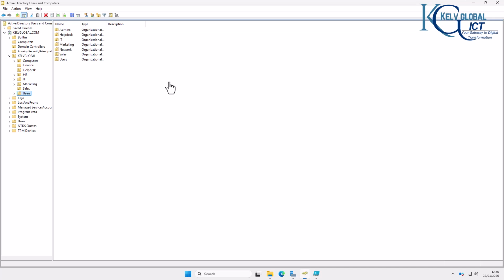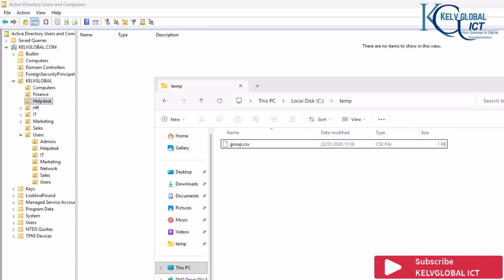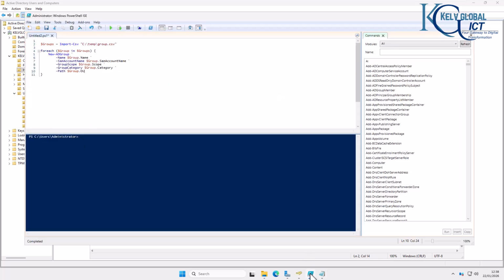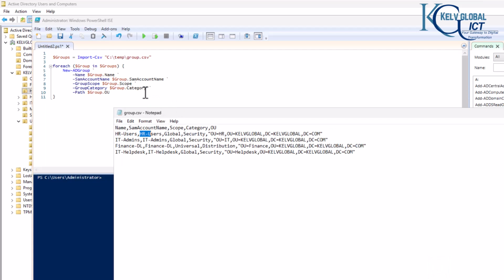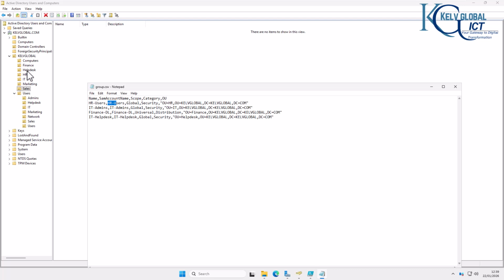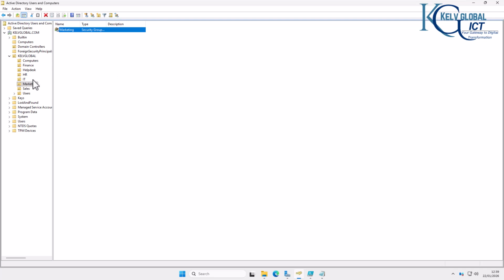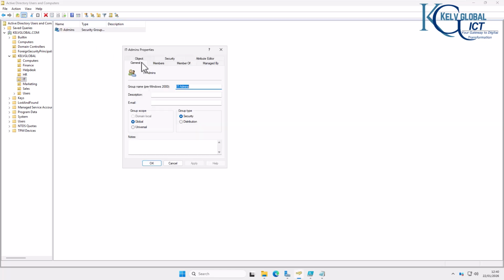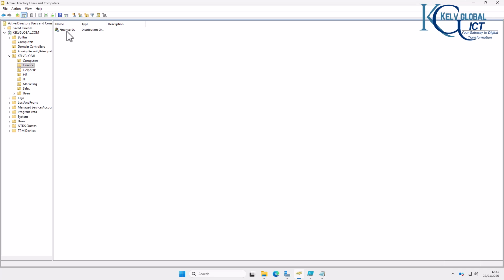How to Create Multiple Active Directory Groups Using PowerShell | Windows Server 2025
Tired of creating AD groups one by one? In this step-by-step tutorial, we’ll show you how to automate Active Directory group creation using a simple yet powerful PowerShell script. Perfect for IT admins, system engineers, and anyone managing enterprise networks in 2026!

🔹 What You’ll Learn in This Video:

How to prepare a list of group names for bulk creation

Writing a PowerShell script for multiple AD groups

Best practices for Windows Server 2025 Active Directory management

Tips to save time and reduce errors in large environments

🔹 Why Watch This Tutorial:

Creating Active Directory groups manually is time-consuming and prone to mistakes. With PowerShell automation, you can create hundreds of groups in seconds—boosting efficiency and improving your workflow!

Active Directory Module for PowerShell

Basic understanding of PowerShell scripting